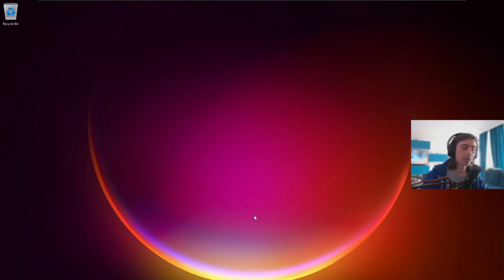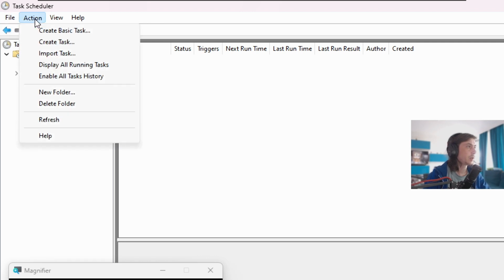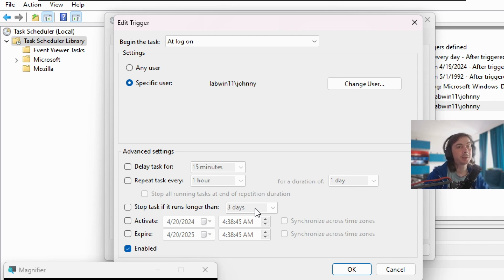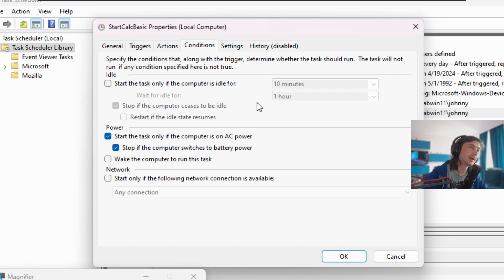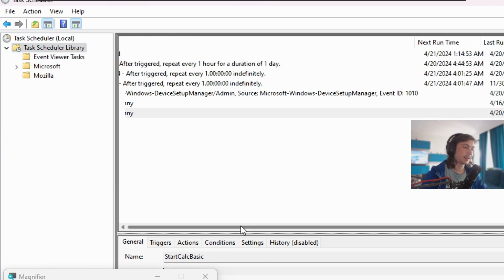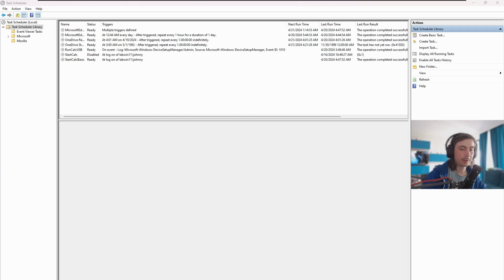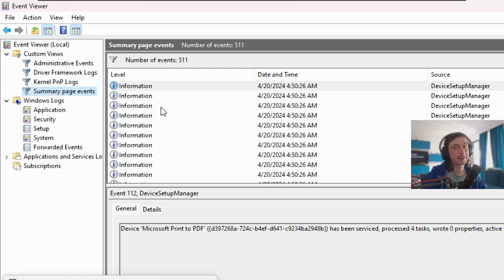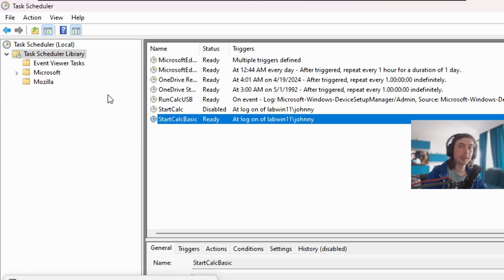Windows 11 ADVANCED - Task Scheduler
We're back to windows advanced things. This one is about Task Scheduler.
PS: I promise a pop filter is already ordered!